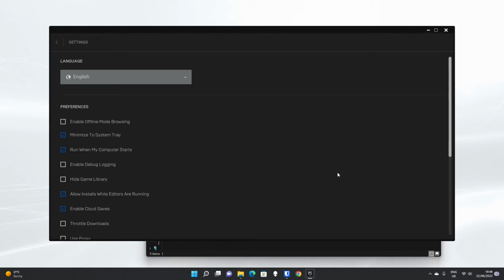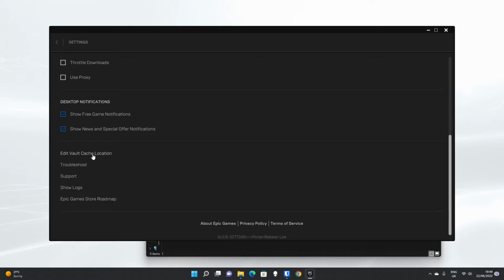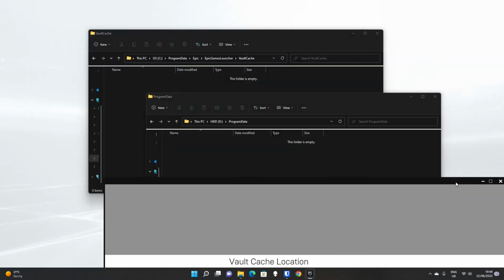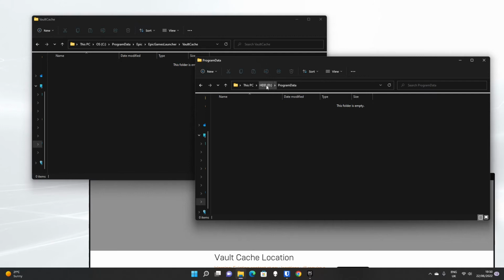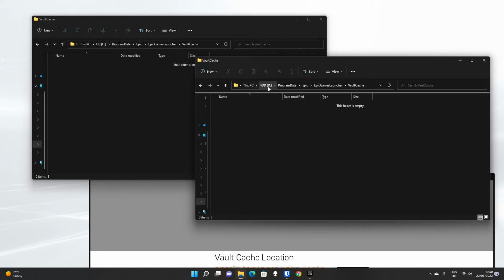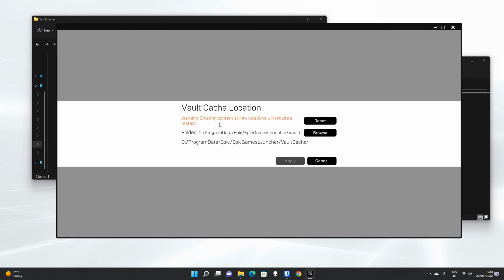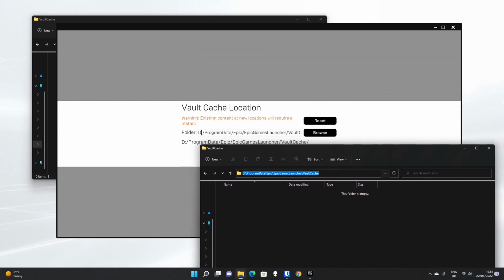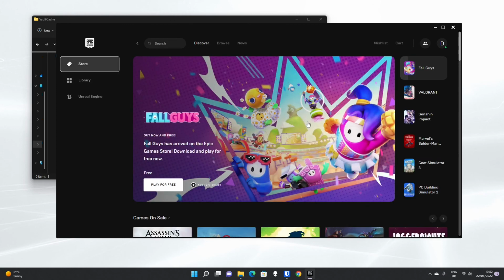SAVE Your SSD! Changing Your Vault Cache Location on Epic Games Launcher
Save Your SSD!  Don't waste valuable life of your solid state drive and space which is pound-for-pound more in megabytes than your abundant hard disk drive.

Changing Your Vault Cache Location on Epic Games Launcher will not only help boost the health and space on your SSD but will ensure that this temporary files area for Epic Games Launcher still works as expected but is overall cheaper for you to use.

Avoid premature SSD replacements and all the expense that comes with it and still enjoy lighting fast gaming of all the hits from your gaming library!